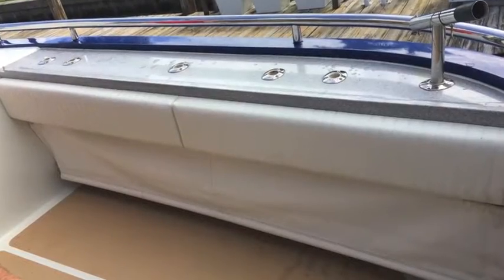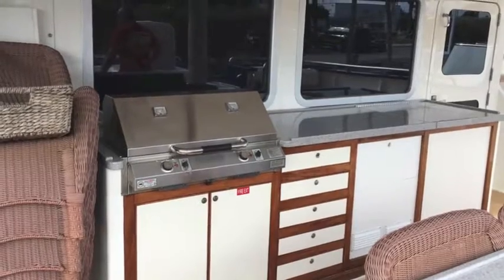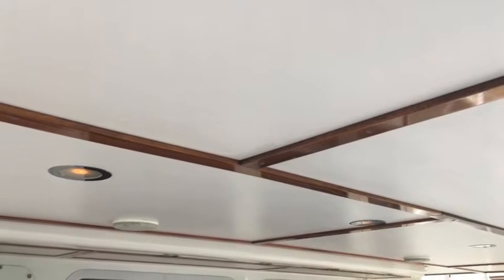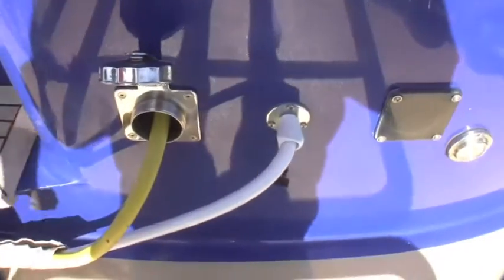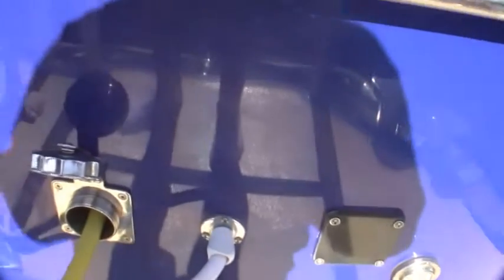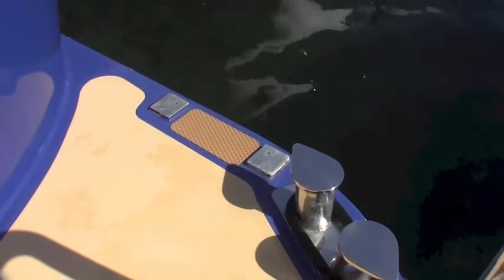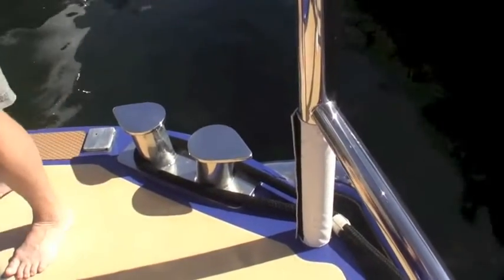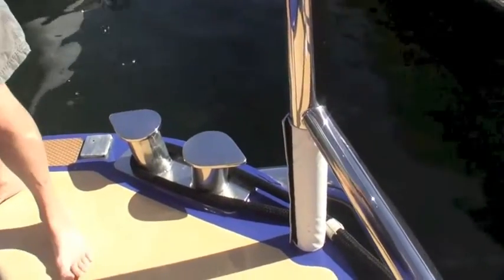SOLD Video #11 Allseas 92 Cockpit and Swim Step by Randall Burg, Your Concierge Yacht Broker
HEAVENS GATE IS THE SISTER SHIP TO HULL #2 THAT THAT IS  AVAILABLE FOR PURCHASE

ContacT Randall Burg to arrange a viewing.

Contact Randall Burg If you are buying  or selling a yacht

Specializing in late model Pre-Loved yachts starting at $400,000
CHECK OUT MY BLOG – Lots of boating tips, videos, boat information, safety on the water, travel, marinas, etc:

Randall Burg, Your Concierge yacht Broker
Call or text me about buying or selling a yacht and/or for my latest inventory. Randall Burg, 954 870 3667

Call or text me about buying or selling a yacht and/or for my latest inventory.

Call or text Randall Burg, Your Concierge yacht Broker,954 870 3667

Email for your free copy of my Ebook  "How To Buy A Boat"

I AM A LICENSED YACHT BROKER BASED IN SOUTH FLORIDA.
Sea Ray
Sunseeker
Hatteras
Defever
Pershing
Beneteau
Azimut
Meridian
Broward
Hargrave
Heesen
Stephens
Fairline
Sealine
Offshore
McKinna
Mikelson
Symbol
Cheoy Lee
Burger
Lazzara
Riva
Viking
Neptunus
Tollycraft
Alaskan
Post
Davis
Riviera
Fleming
Tiara
Morgan
True North
Cobalt
Doral
Formula
Horizon
Neptunus
Benetti
Predator
Manhattan
Carver
Marquis
Bayliner
Johnson